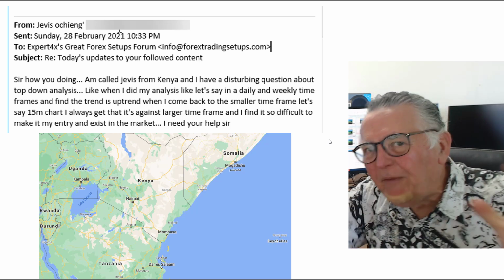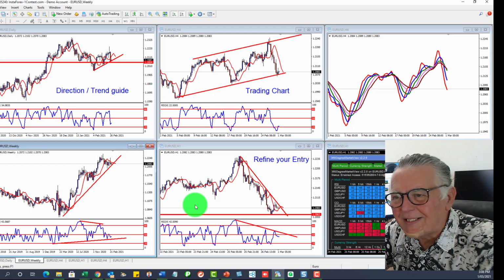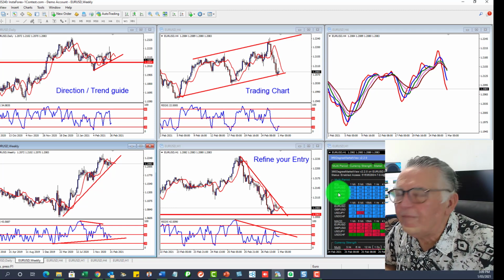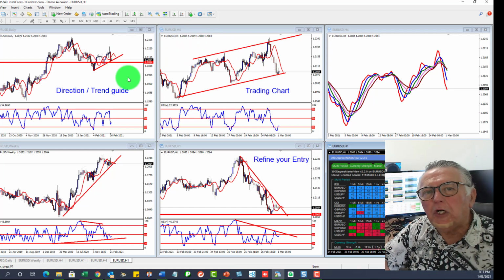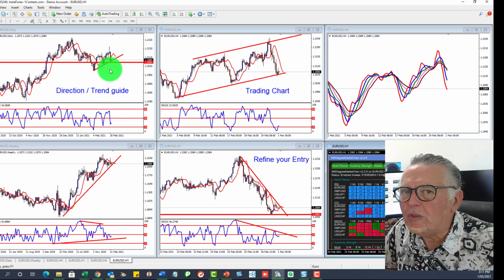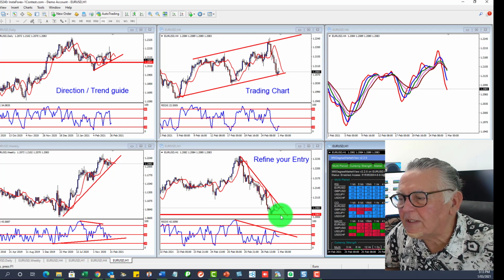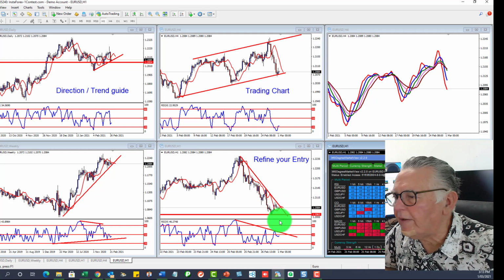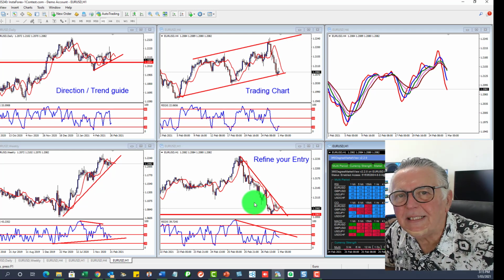A Free Triple timeframe chart trading system. Refine your entries & get direction, trend guide